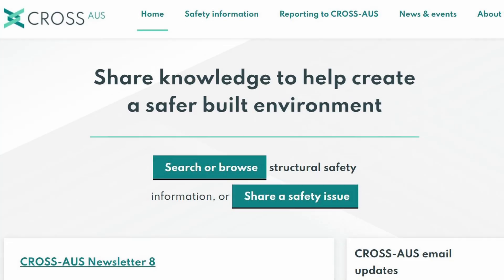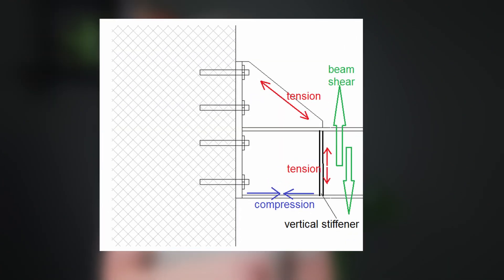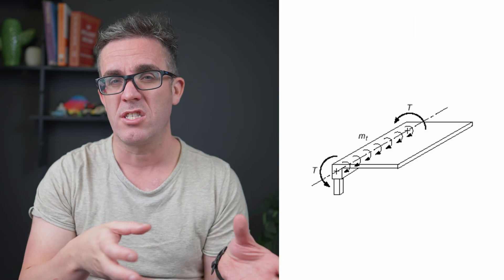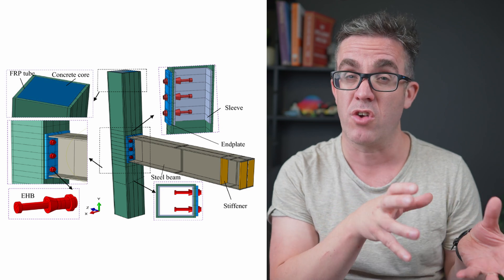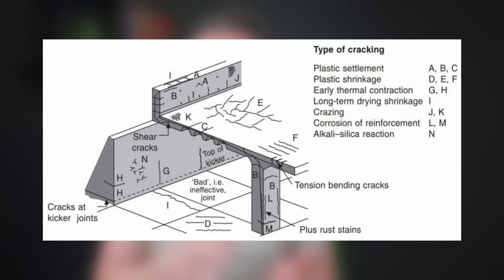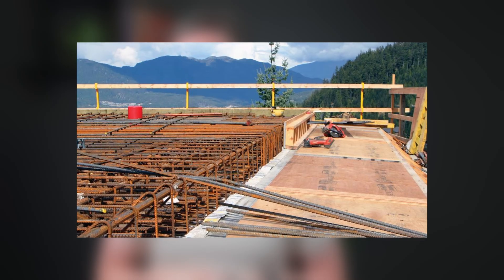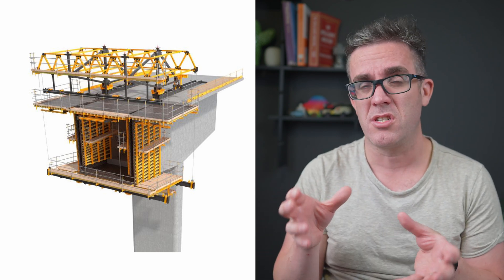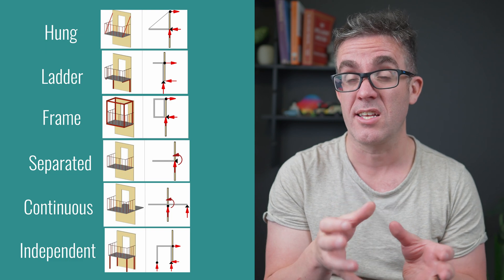Designing Structural Cantilevers? Here's What You Need to Know!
Cantilevers can lead to some gravity-defying impressive cantilevered buildings, and The design of Structural cantilevers can seem like an easy task. However, there are a lot of details that a structural design must consider when correctly detailing the cantilever in your building.
Cantilevers are more common than you think, with most balconies being a cantilevered design. The biggest issue with a cantilevered structure is that it has a single point of failure, meaning that with one part not correctly being designed or detailed, it can have catastrophic effects.
I go through some of the most up-to-date design data collected on cantilevered balconies and where issues arose to ensure that you do not have these issues in your structural design.

0:00 Introduction
0:33 STEEL FRAME
0:56 POTENTIAL ANCHOR ISSUES
1:52 CAN I USE A DIFFERENT TYPE OF ANCHOR?
2:03 LATERAL SHEAR MIGHT INDUCE TORSION
2:24 BOLTING SLIPPERY ROTATION
2:46 LOAD DESIGN
3:09 VIBRATION MOVEMENT
3:48 TORSION ACTIONS
4:24 WATER PROOFING
5:06 THERMAL BREAK
5:55 PROPPING TIME
6:47 TIMBER BALCONY